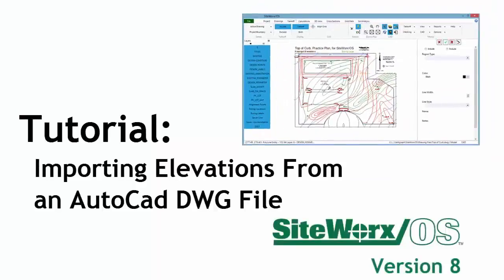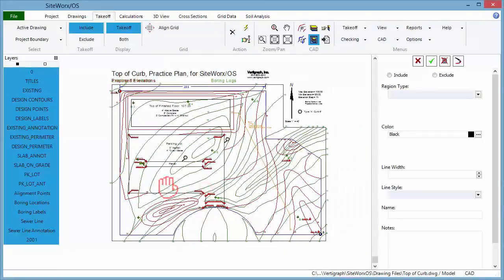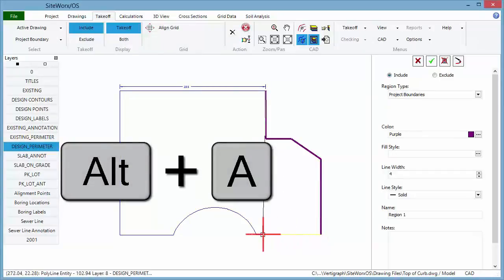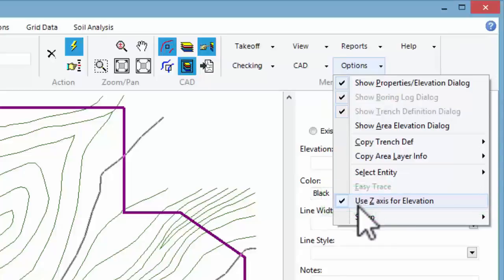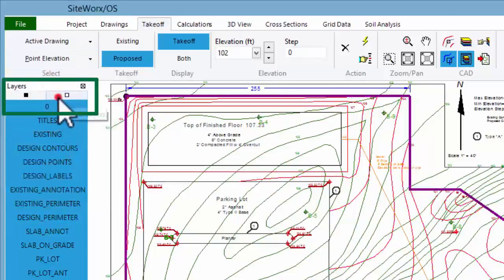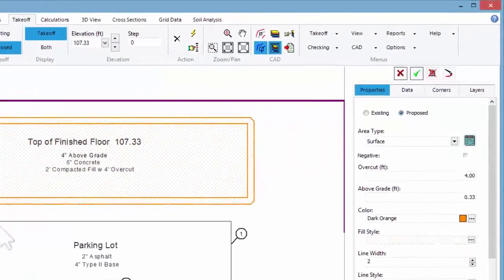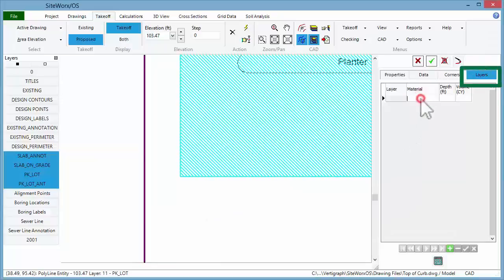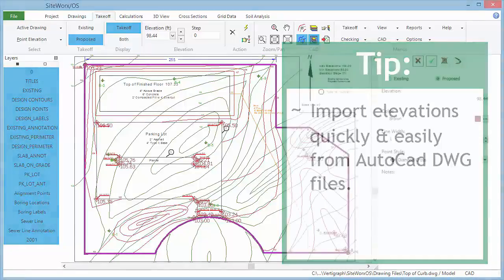SWOS 8 DWG ie